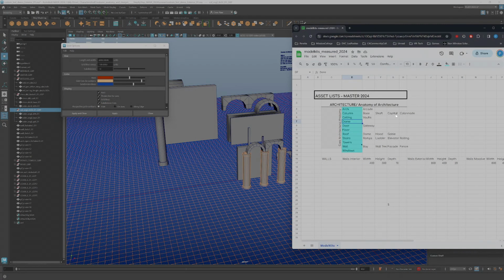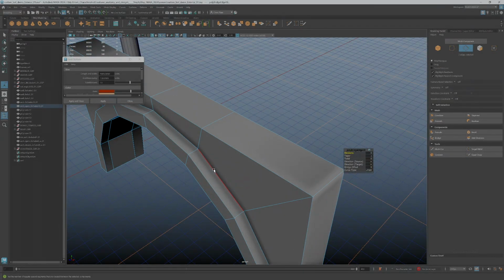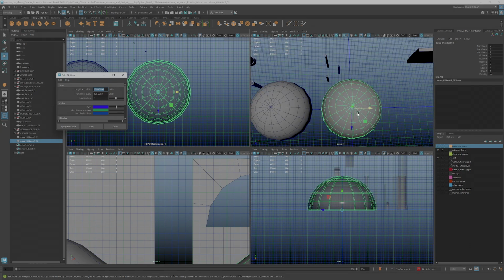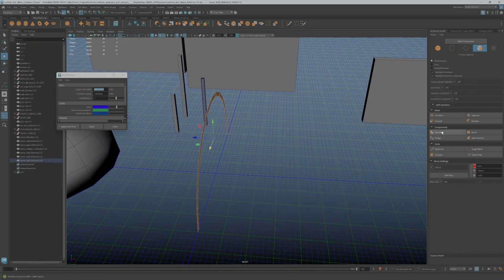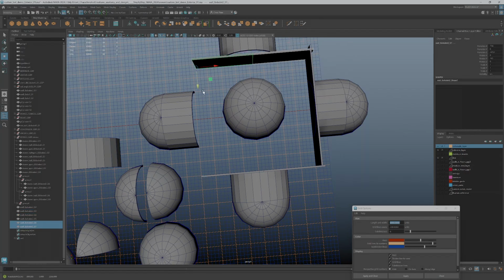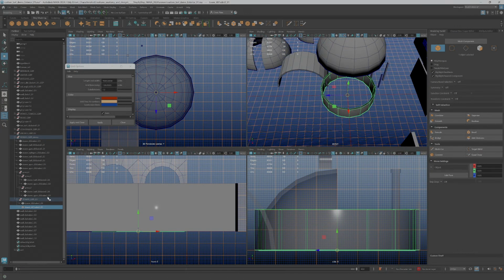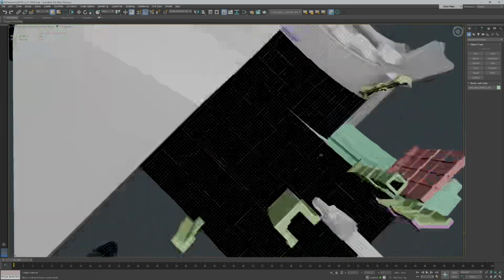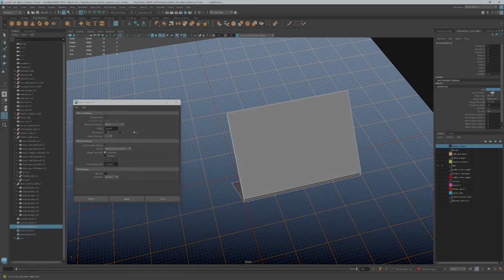Modular Exterior Base for Kitbash Part 04, Domes, Towers, Roofs